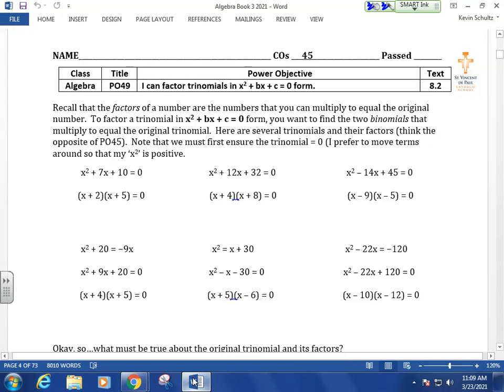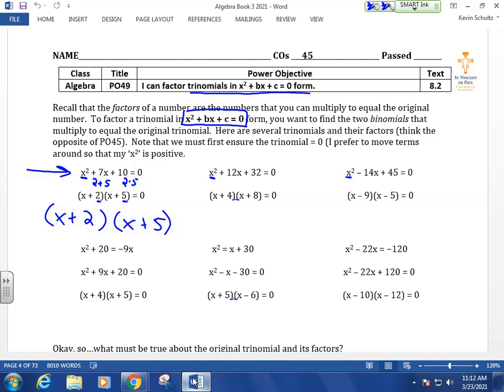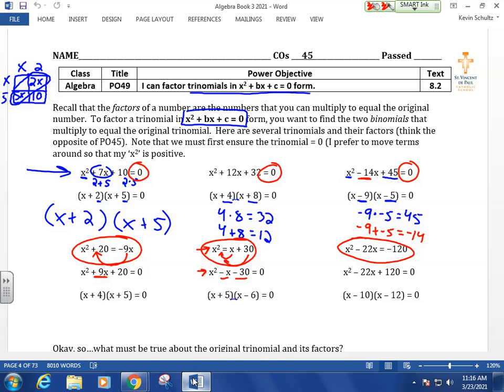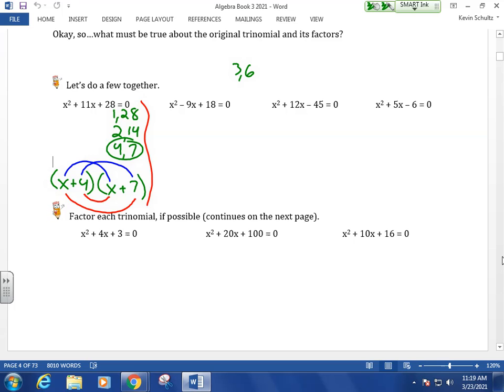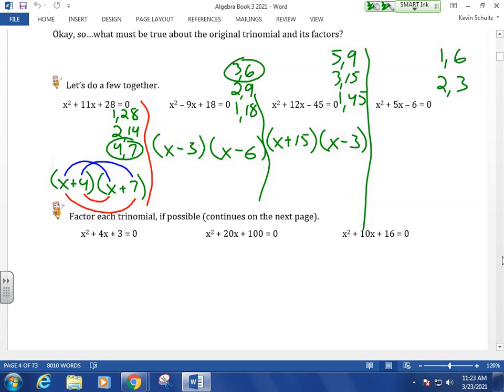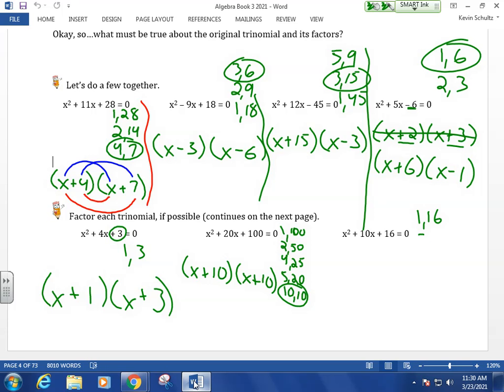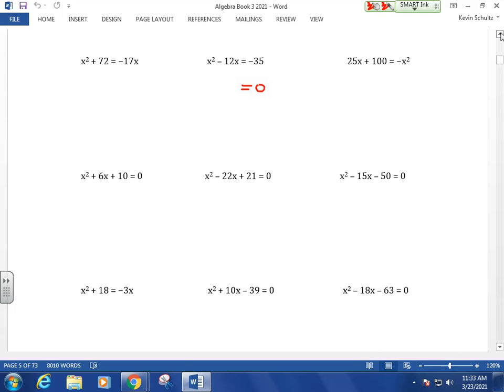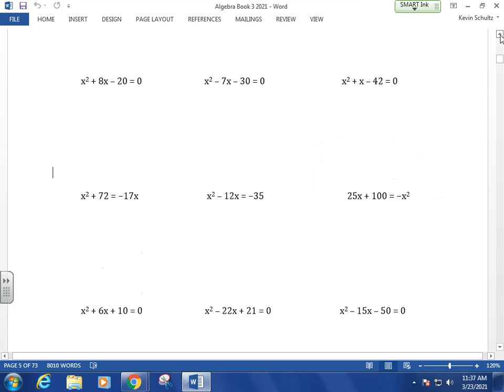Algebra PO49 3/23/21...Factoring Trinomials in x^2 + bx + c Form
Homework: Finish PO49 (8th grade only)